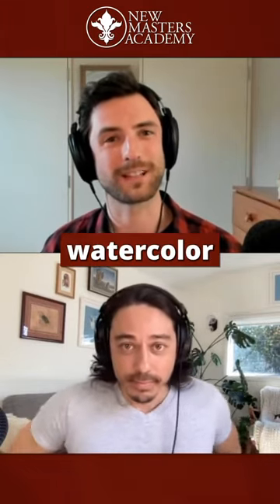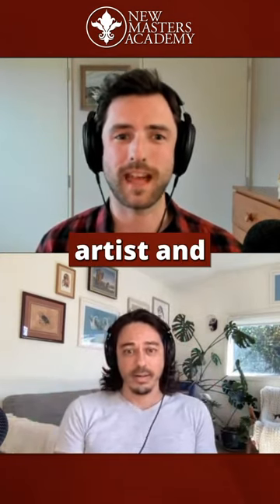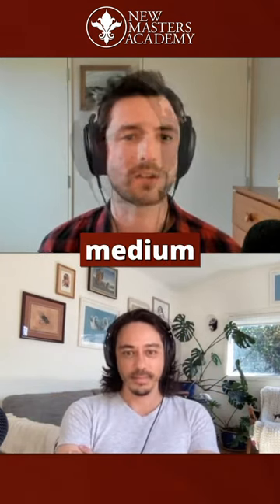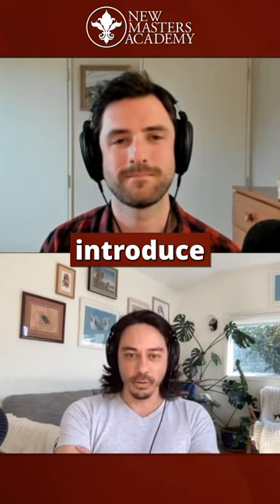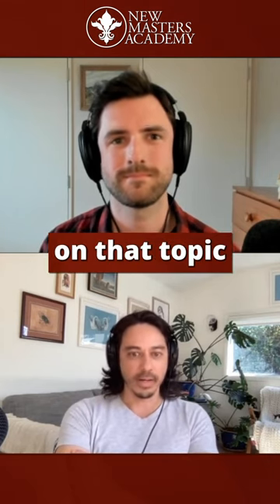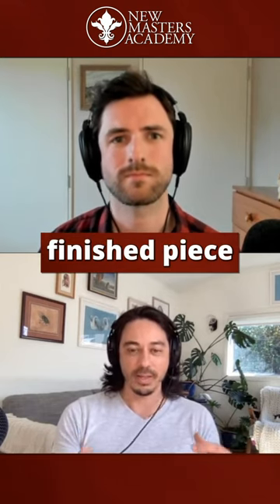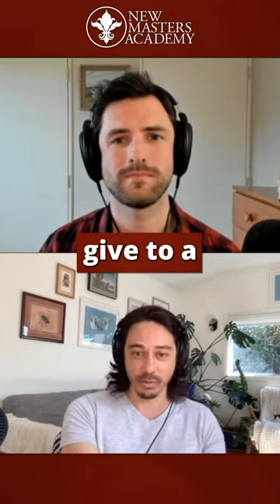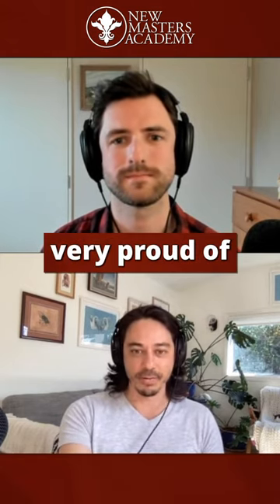Miles Yoshida: Workshop Goals 🖌️💧